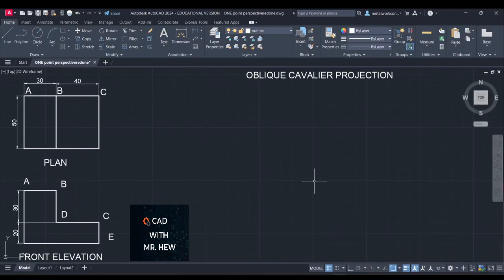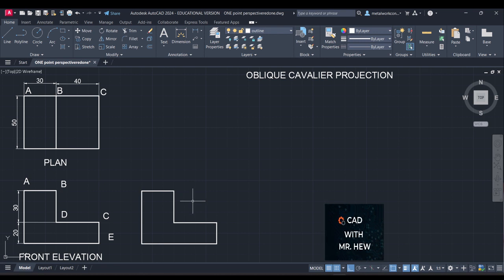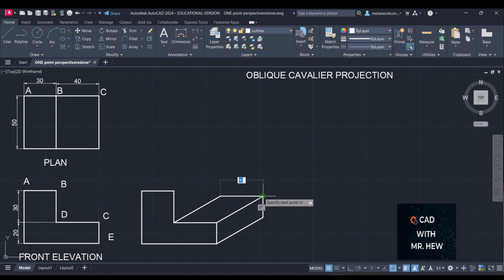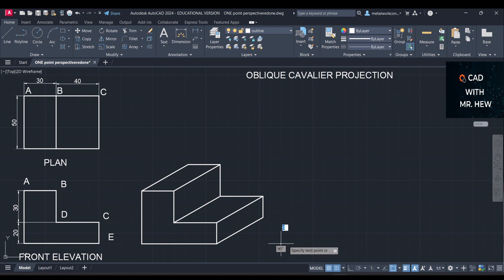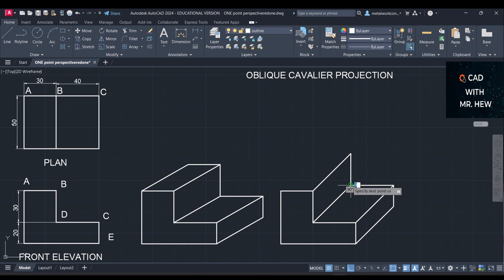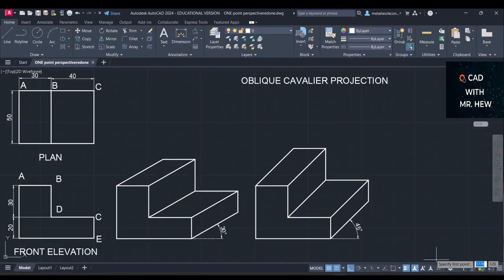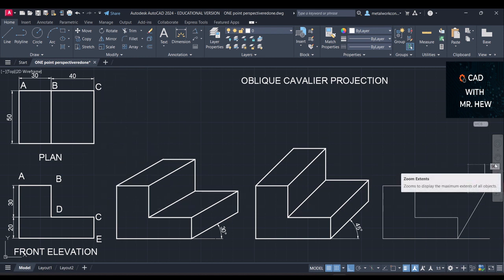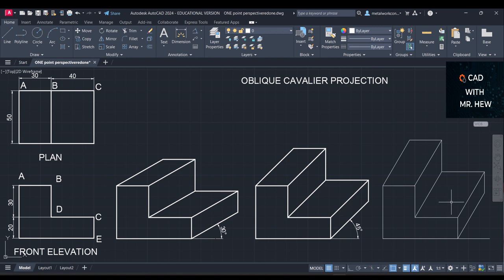How to draw an oblique drawing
How to draw an oblique cavalier using AutoCad or drafting instruments.